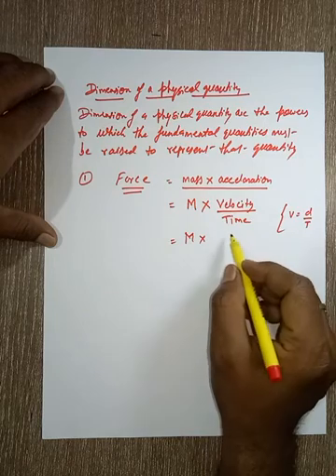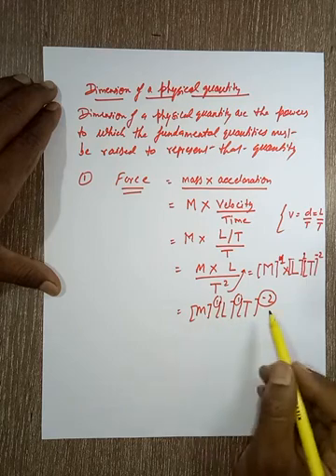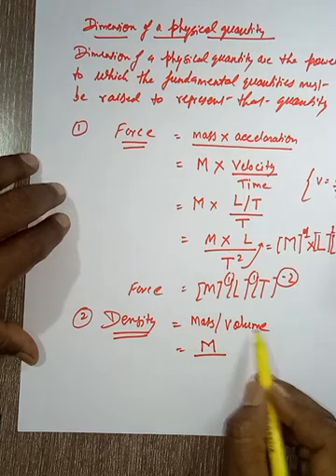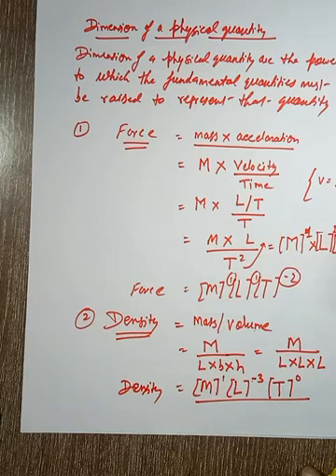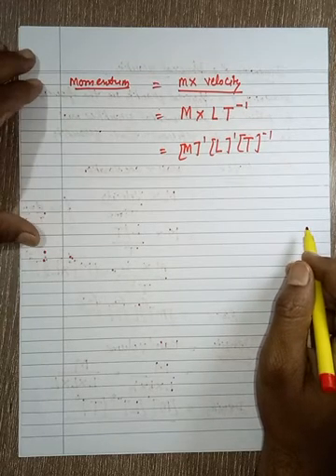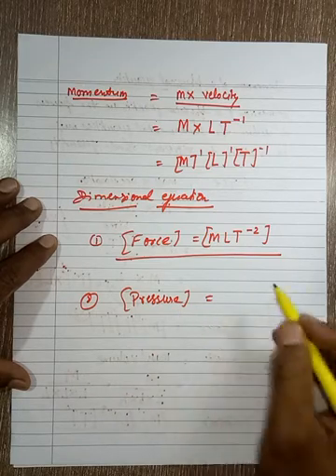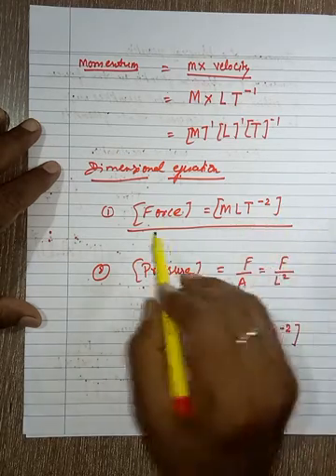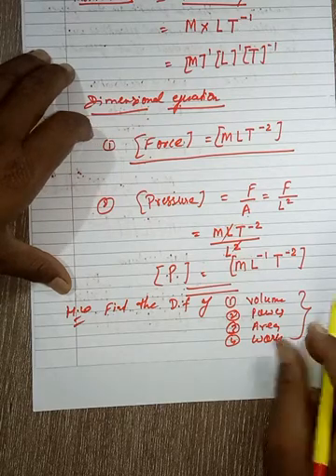form 11 20 06 2020units and measurement dimensional formula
jitendra kumar singh